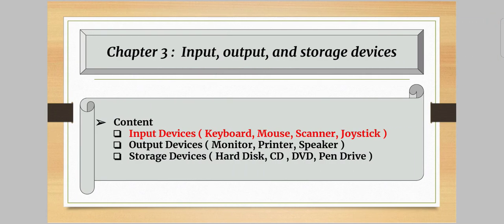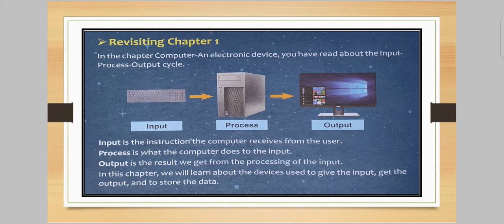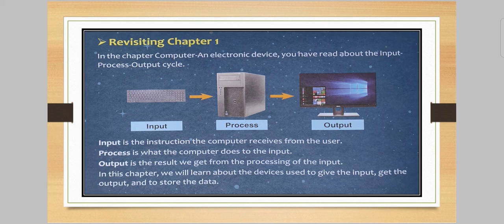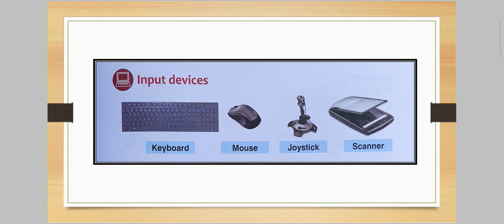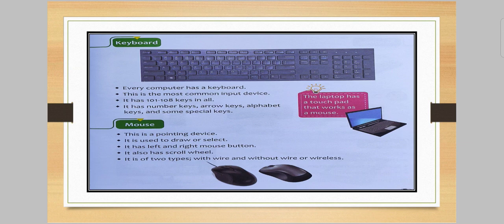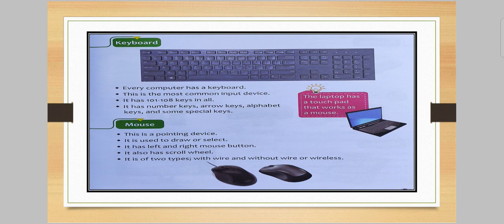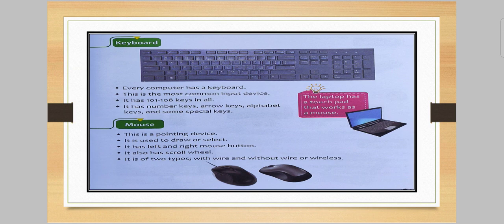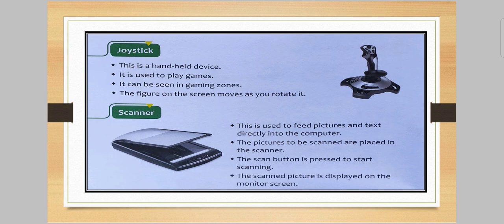Input, Output & Storage Devices For Class 2 : Chapter : 3 ( Revision : Part : 1 )